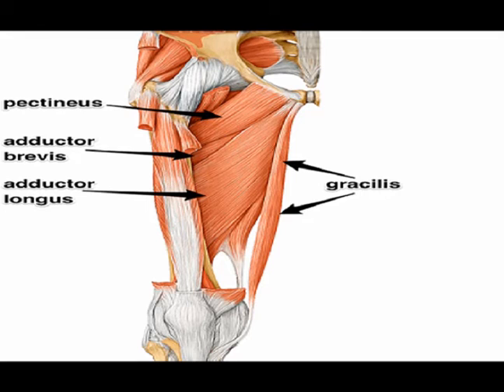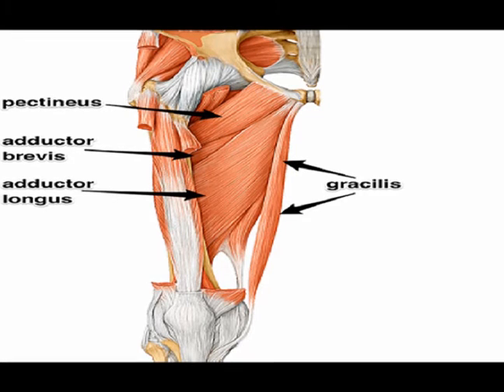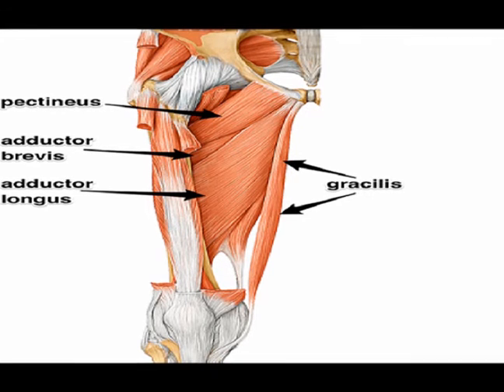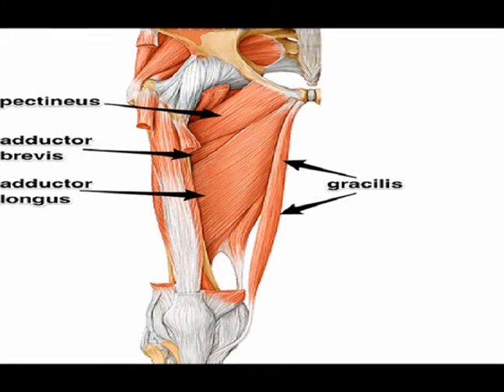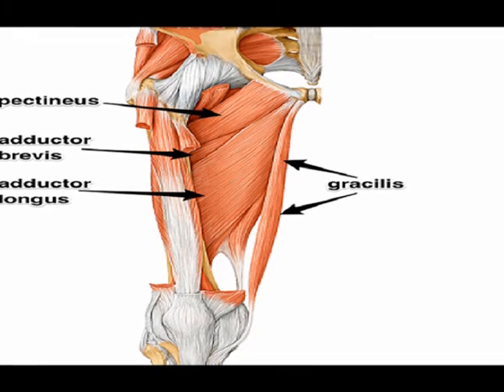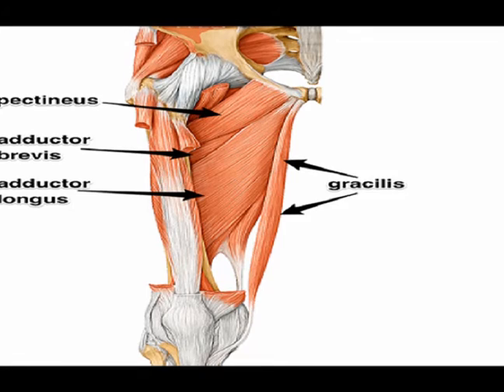Two Minutes of Anatomy: Hip Adductors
Hip Adductors

Gracilis
Origin: Inferior border of Pubic Body near Symphysis.
Insertion: Proximal medial surface of Tibia. Pes Anserine.
Innervation: Obturator Nerve L3-L4.
Concentric Actions: Hip adduction, hip internal rotation & hip flexion.

Adductor Longus
Origin: Pubic body just below Pubic Crest.
Insertion: Middle third of Linea Aspera.
Innervation: Anterior branch of Obturator Nerve L2-L4.
Concentric Actions: Hip adduction & flexion.

Adductor Magnus
Origin: Inferior Pubic Ramus, Ischial Ramus & inferolateral area of Ischial Tuberosity.
Insertion: Gluteal Tuberosity of Femur, Medial lip of Linea Aspera, Medial Supracondylar Ridge & Adductor Tubercle.
Innervation: Posterior division of Obturator Nerve innervates most of it. Vertical (hamstring) portion innervated by Tibial Nerve. L2-L4.
Concentric Actions: Hip adduction, hip flexion & hip extension.

Adductor Brevis
Origin: Anterior surface of Inferior Ramus & body of Pubis.
Insertion: Lesser Trochanter & Linea Aspera of Femur.
Innervation: Obturator Nerve L2-L4.
Concentric Action: Hip adduction.

Pectineus
Origin: Pectineal Line of Pubic Bone.
Insertion: Pectineal Line of Femur.
Innervation: Femoral Nerve L2, L3 (Twenty percent of population Accessory Obturator Nerve L3, L4).
Concentric Actions: Hip adduction & hip flexion.

Obturator Externus
Origin: Obturator foramen.
Insertion: Posterior aspect of greater trochanter.
Concentric Actions: Hip adduction & lateral rotation.

References:
StatPearls
Adductor Strain
Kiel & Kaiser
Last Update: June 24, 2020